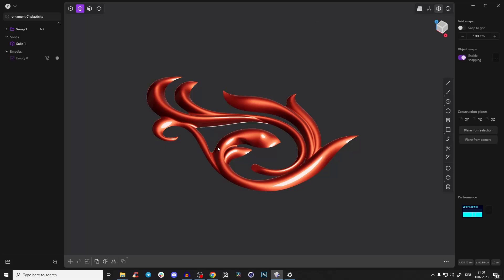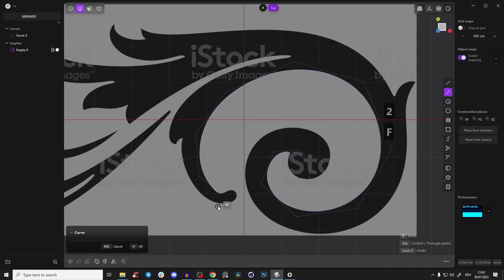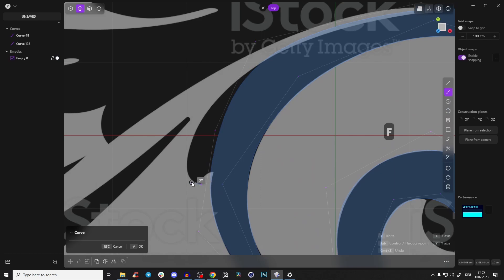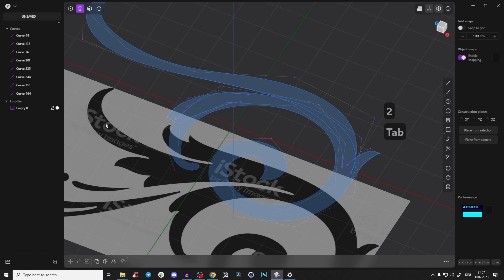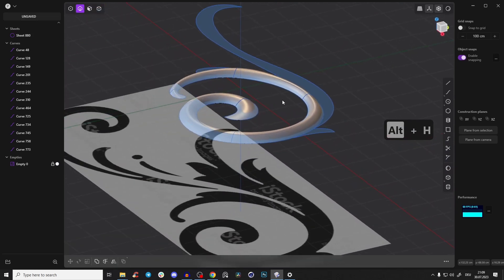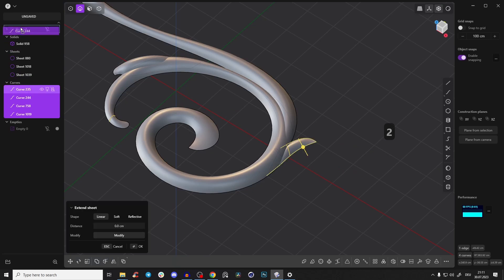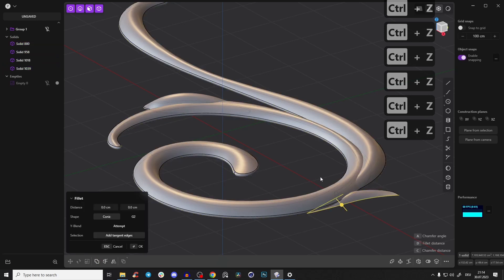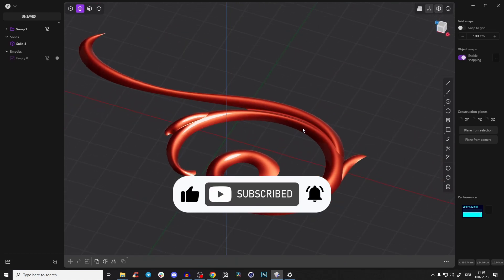Plasticity Ornament Scroll 3D Modeling Tutorial | Surface Modeling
🔥🔥🔥 Plasticity WINTER SALE - Save up to 65% on Course Bundles! 🔥🔥🔥

📚[PDF Download]
Surface Modeling Guide + Plasticity Shortcuts:

In this video, I demonstrate how to create a beautiful aesthetic scroll ornament using 3D modeling techniques, specifically CAD modeling and surface modeling in Plasticity. I show you step-by-step how to create intricate swirls and curves to achieve stunning results. Join me in this tutorial to unleash your creativity and craft stunning plasticity designs.

⌚Timestamps

00:00 How to model an ornament in Plasticity
01:02 Create main spline curves
05:48 Adding guiding lines for lofting
07:09 Lofting shapes
08:10 Using sweep
11:40 Boolean shapes together

👉 If you are a beginner and you want to learn all the basics of Plasticity, check out my Free Ultimate Plasticity Beginner Introduction Course:

⬇️USEFUL LINKS

"NIKITA"